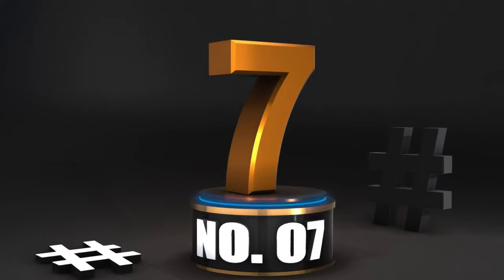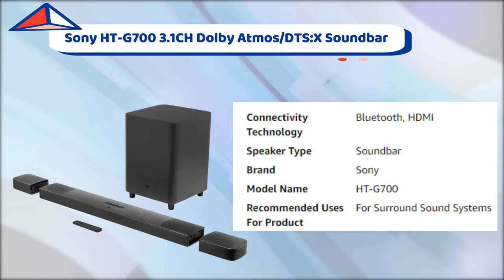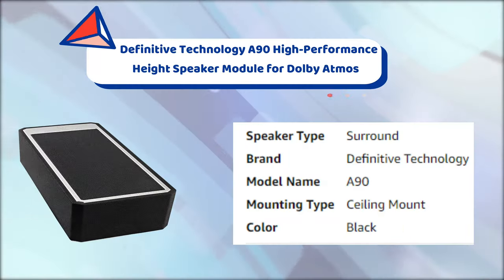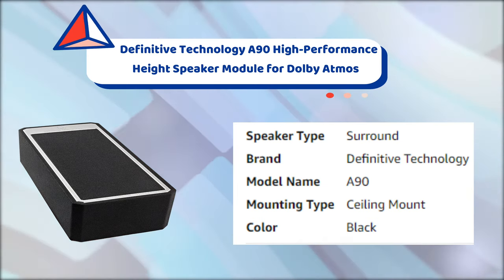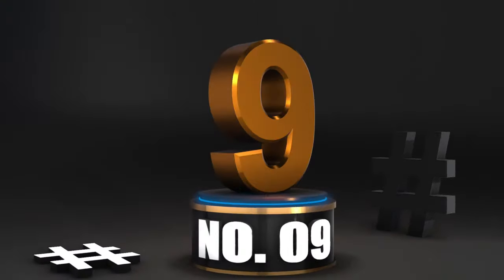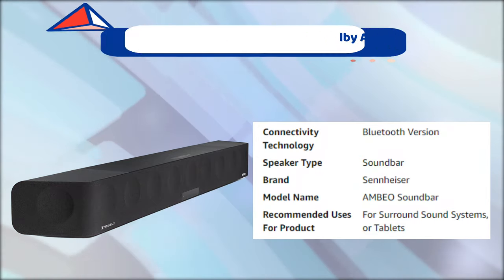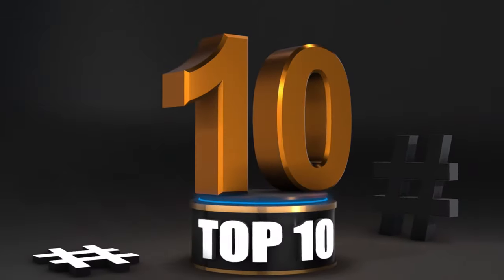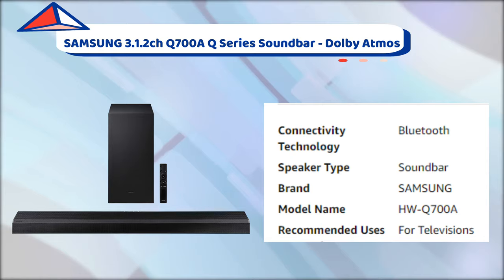Best Dolby Atmos Speakers | Top 10 Best Dolby Atmos Speakers for Home Theatre 🎤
Hello Guys! In this video, I will show you the Top 10 Best Dolby Atmos Speakers on the market. I made this list based on my opinion, and I tried to list them based on their price, quality, durability, customer reviews, and more.

So, Let save your time, money and find your perfect Best Dolby Atmos Speakers from the below list:

✅ Best Dolby Atmos Speakers:

👉1) Sony HT-G700 3.1CH Dolby Atmos.

👉2) Klipsch Reference Dolby Atmos Home Theater.

👉3) Polk Monitor XT35 Slim Center Channel Speaker with Dolby Atmos.

👉4) Klipsch Cinema 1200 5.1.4 Dolby Atmos Sound Bar.

👉5) VIZIO M-Series 5.1 Premium Sound Bar with Dolby Atmos.

👉6) VIZIO Premium Home Theater Sound System with Dolby Atmos.

👉7) Sony HT-G700 3.1CH Dolby Atmos/DTS:X Soundbar.

👉8) Definitive Technology A90 High-Performance Height Speaker Module for Dolby Atmos.

👉9) Ambeo Soundbar 5.1.4 Channel with Dolby Atmos.

👉10) SAMSUNG 3.1.2ch Q700A Q Series Soundbar - Dolby Atmos.

Dolby Atmos Speakers
Best Dolby Atmos Speakers 2023
best dolby atoms spekaers 2023
dolby atoms spekaers